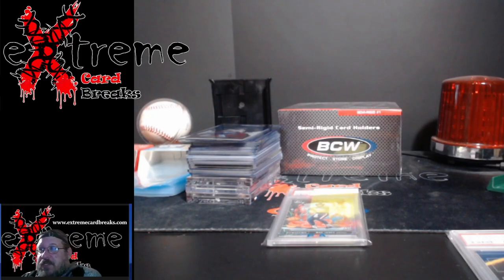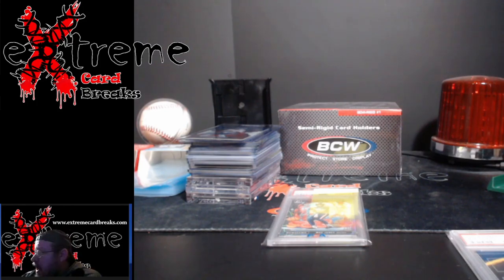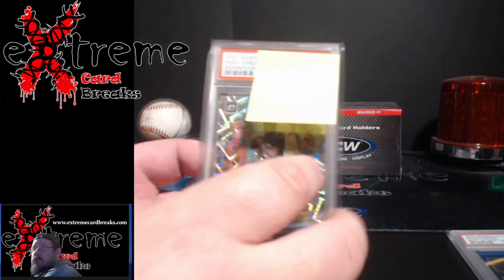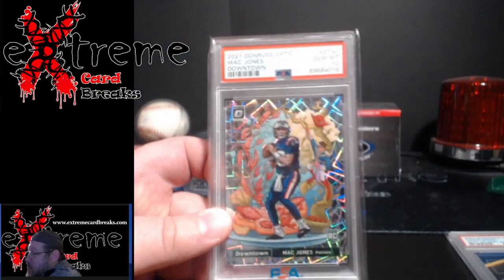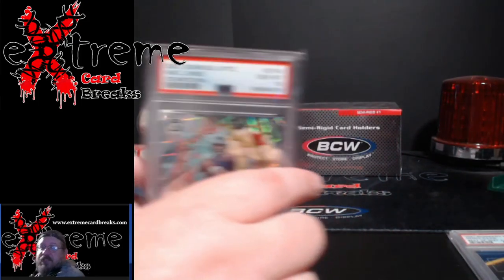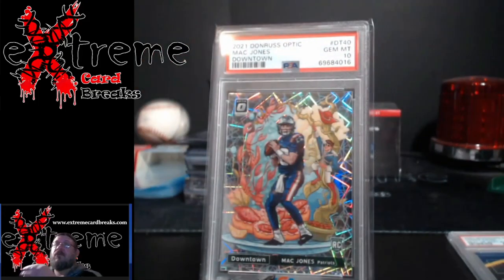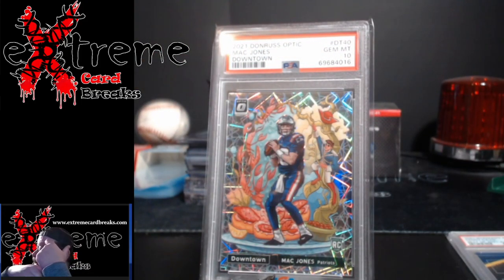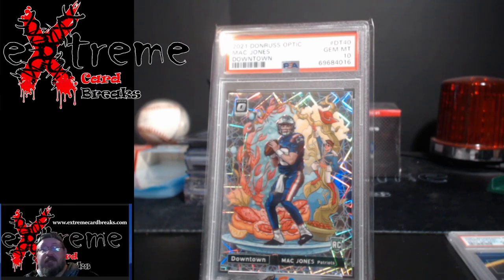PSA Submission Reveal / Return -- The Only Card I Bought Last Month at The Derby City Card Show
1811 N Dixie Ave #104

Who do I collect:
Roberto Clemente
Michael Jordan
Nolan Ryan
Sidney Crosby
Vintage Cards